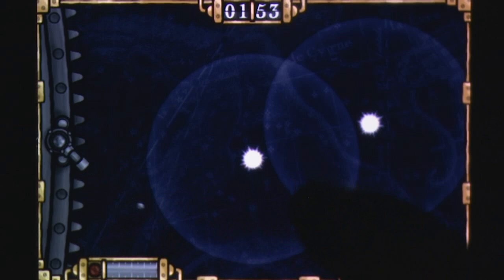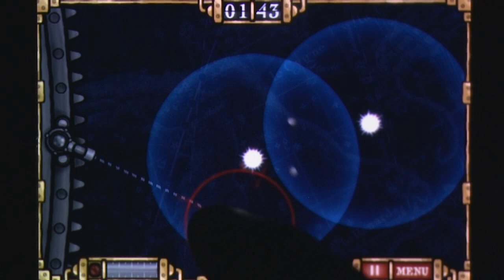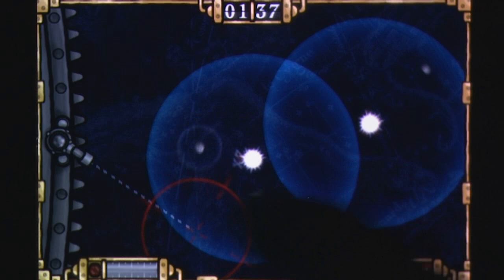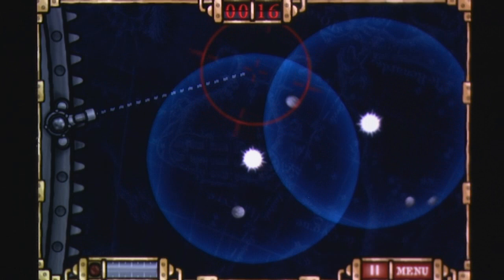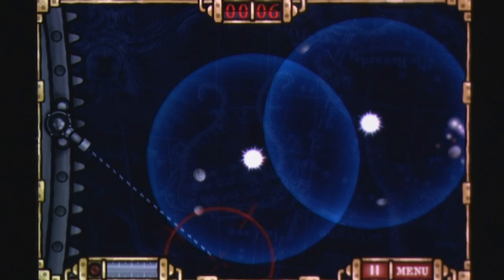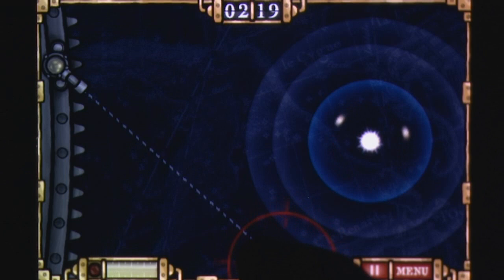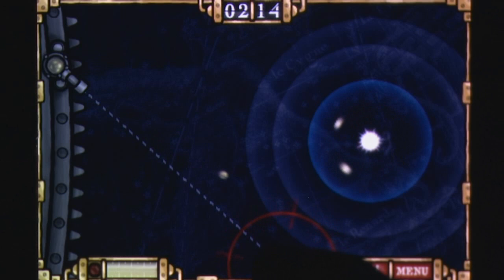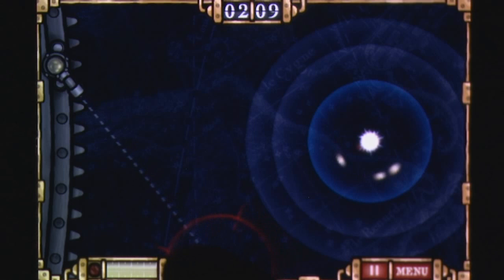Attraxxion iPhone Gameplay Review - AppSpy.com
Attraxxion iPhone Gameplay Review.